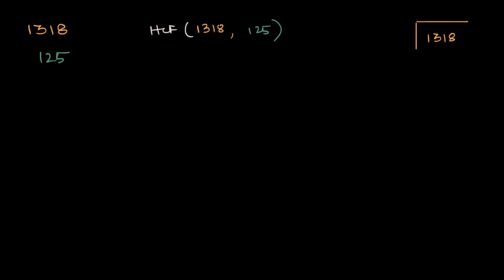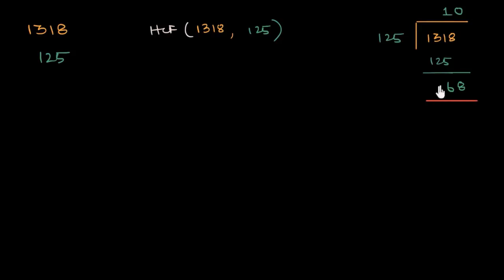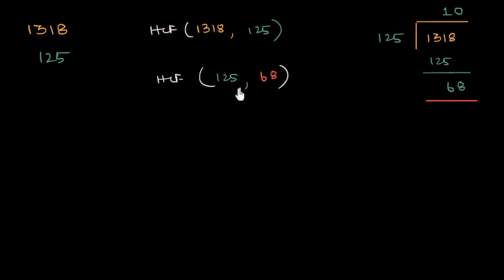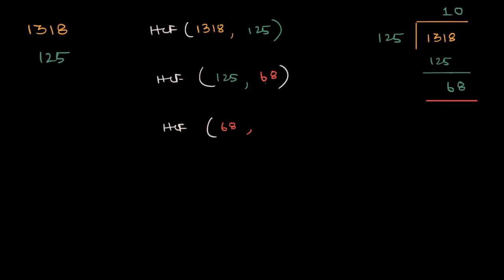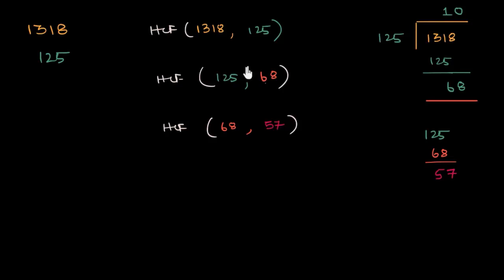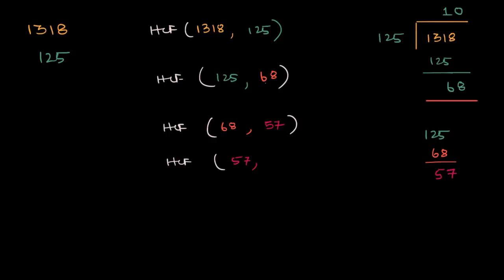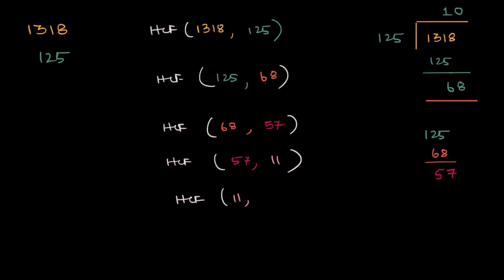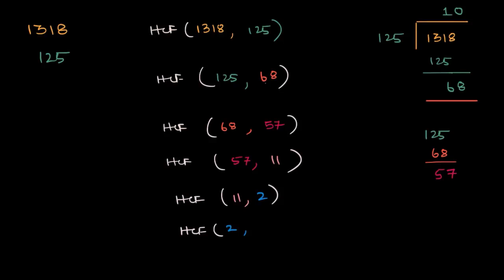MATHEMATICS for Class-X | CH-1 REAL NUMBERS | Examples of Euclid's Division Algorithm | S.A.V.H S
Hey viewers! SCERT Telangana Textbooks ( CCE Pattern ) are available in PDF format for classes 1-10 in the following link:
Hope this video was useful!